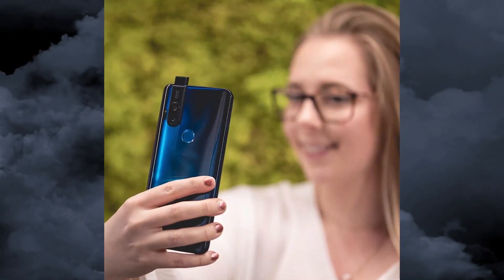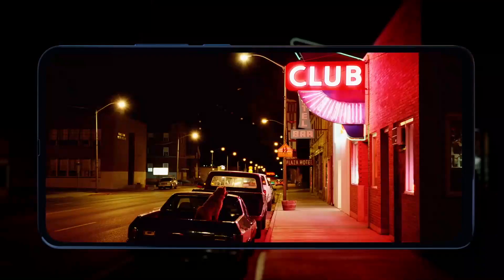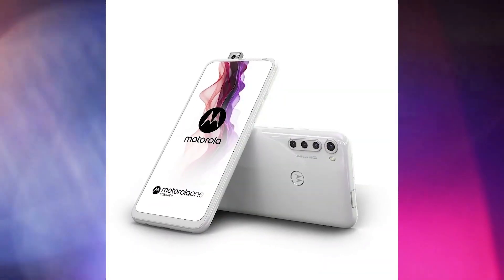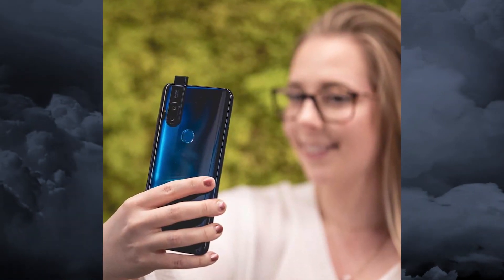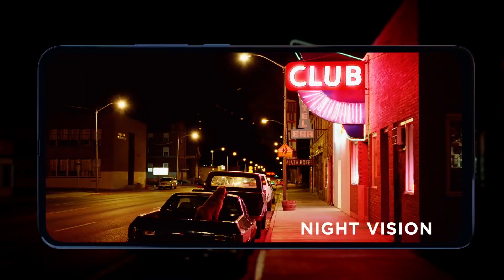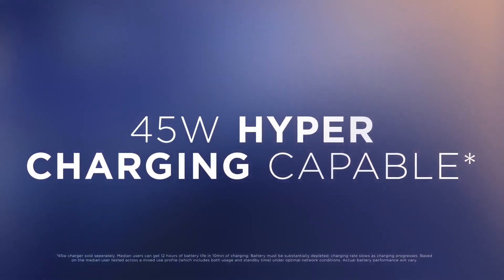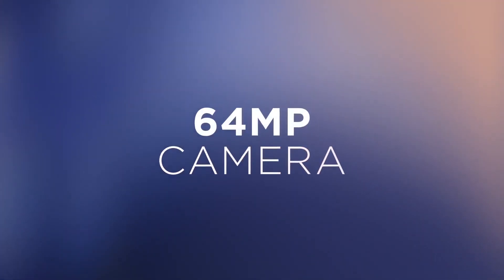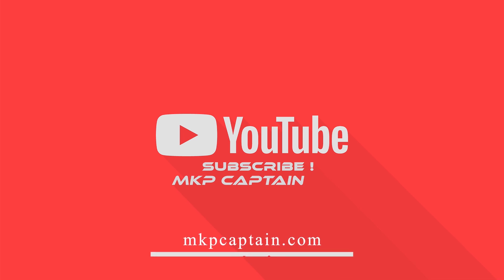Motorola One Fusion Plus Official is Here!!!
Motorola unveiled its second phone with a pop-up selfie camera – meet the Moto One Fusion+. This helps avoid the punch hole, which is prevalent in recent One models, even the flagship Edge+ has one.